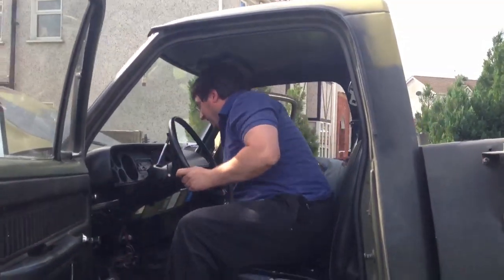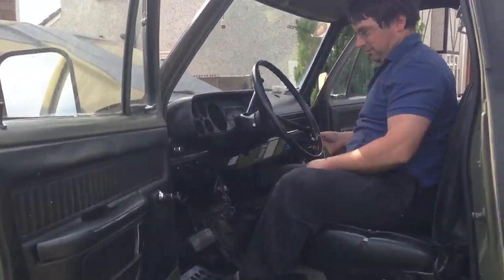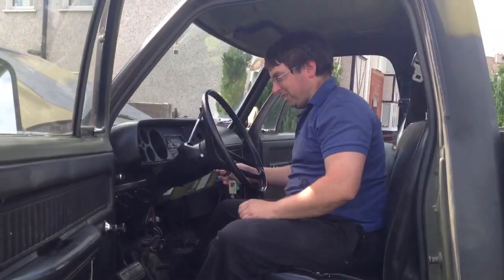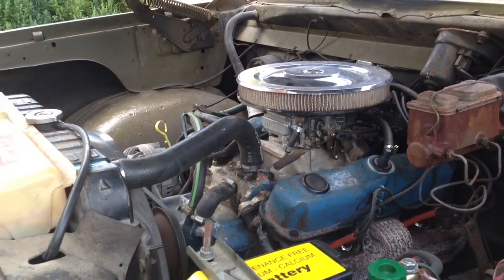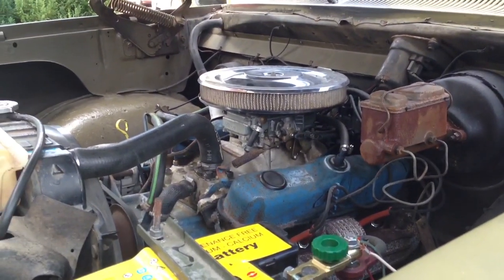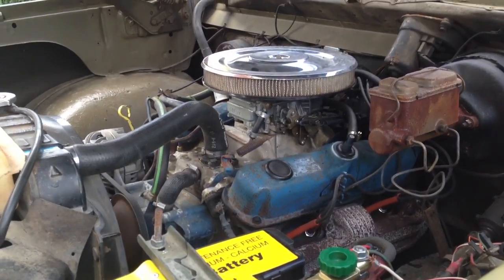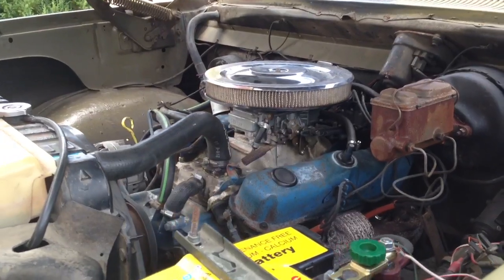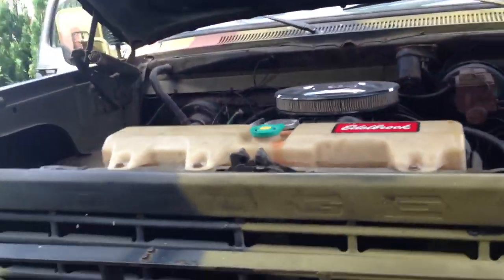Dodge Pickup truck M882 1977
Thinking of buying this truck for a bit of fun in the mud or anywhere else😆